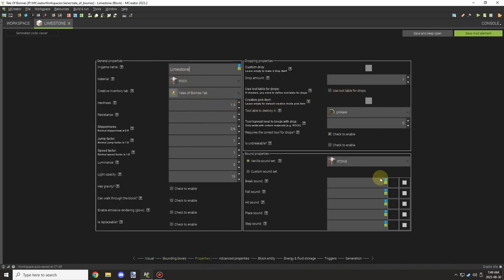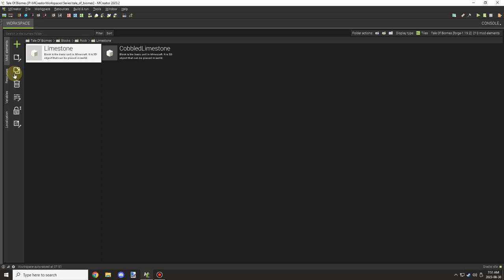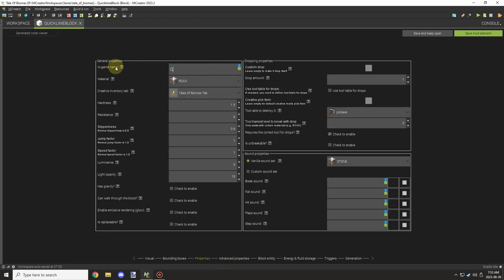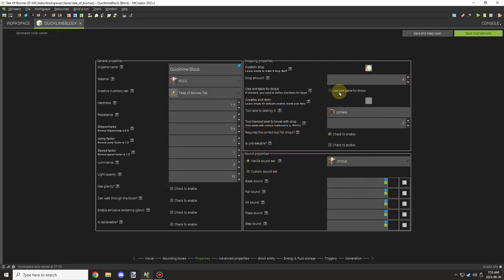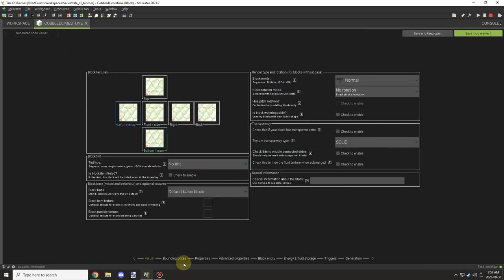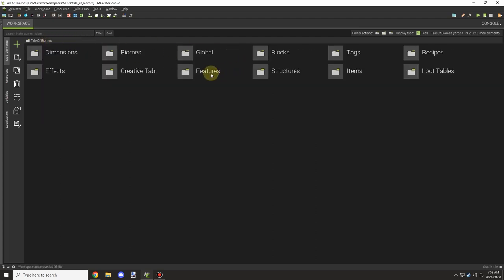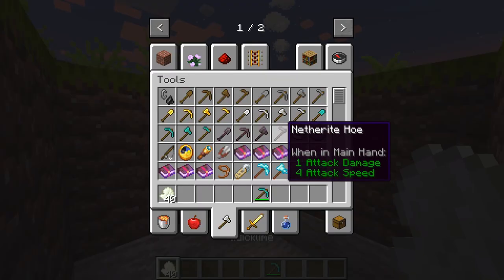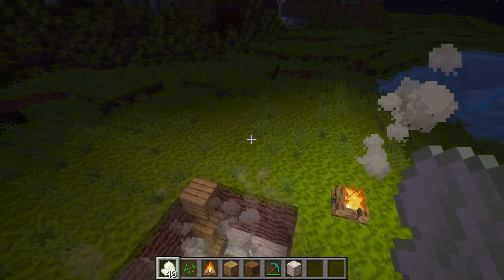Quicklime Mechanics | MCreator Lore | Ep31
Welcome back to another Friday video for MCreator Lore. Today we will be working on the mechanics for the quicklime making a brand new system for crafting blocks.